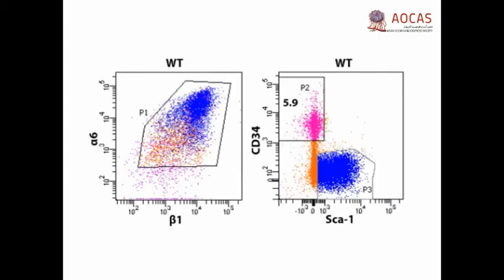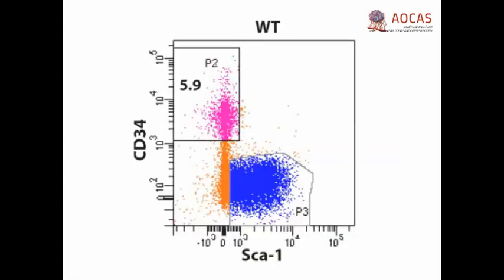Isolating Hair Follicle Stem Cells and Epidermal Keratinocytes from Dorsal Mouse Skin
The hair follicle (HF) is an ideal system for studying the biology and regulation of adult stem cells (SCs). This dynamic mini organ is replenished by distinct pools of SCs, which are located in the permanent portion of the HF, a region known as the bulge. These multipotent bulge SCs were initially identified as slow cycling label retaining cells; however, their isolation has been made feasible after identification of specific cell markers, such as CD34 and keratin 15 (K15). Here, we describe a robust method for isolating bulge SCs and epidermal keratinocytes from mouse HFs utilizing fluorescence activated cell-sorting (FACS) technology. Isolated hair follicle SCs (HFSCs) can be utilized in various in vivo grafting models and are a valuable in vitro model for studying the mechanisms that govern multipotency, quiescence and activation.